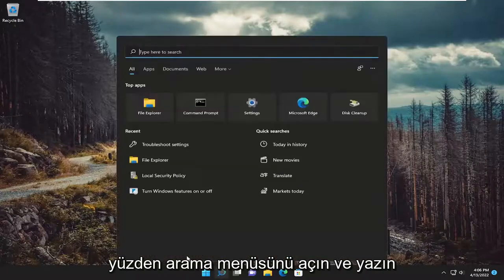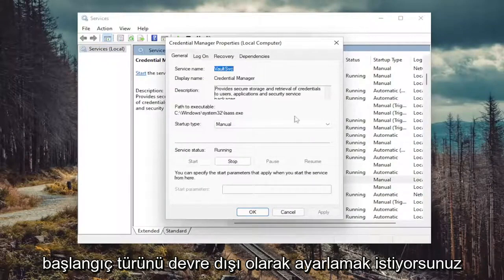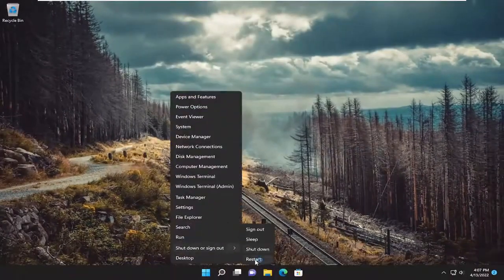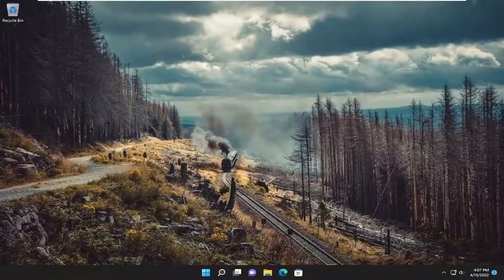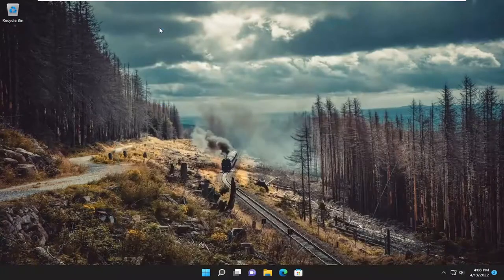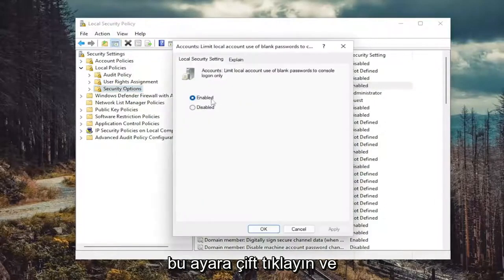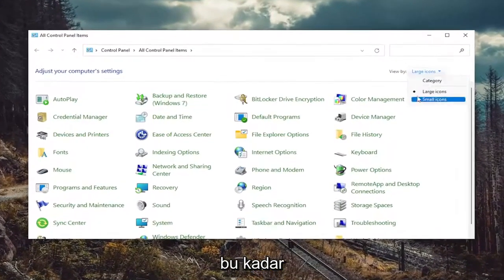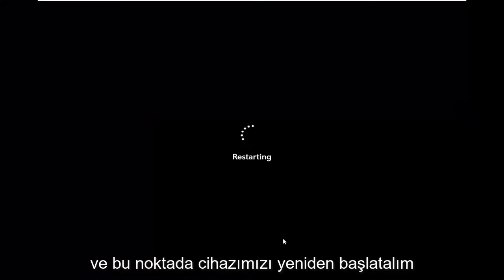Windows 11/10'da ağ kimlik bilgilerini girin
Windows 11 ve Windows 10'da Ağ Kimlik Bilgilerini Girin Hatası [Çözüm]

Aynı ağ üzerinde birden fazla kişisel bilgisayarınız varsa, bilgisayarlar arasında dosya paylaşımı sizin için çok kolaydır. Şimdi, bu özelliği kullanmak istiyorsanız, belirli Ağ kimlik bilgilerini girmeniz gerekir (bu, bilgisayar dosyalarının yanlış kişilerin eline geçmesini önler). Ancak bazı Windows 11 ve Windows 10 kullanıcıları, aynı ağdaki başka bir bilgisayardaki dosyalara erişmeye çalışırken "Ağ Kimlik Bilgilerini Girin Erişim Hatası" ile karşılaştıkları için bir sorun yaşadıklarını bildiriyor.

Yerel bir ağınız varsa, muhtemelen bilgisayarlar arasında dosya paylaşıyorsunuzdur. Bilgisayarınızı yetkisiz erişime karşı korumak için Windows 11 ağ kimlik bilgilerini kullanır.

Bu iyi bir korumadır, ancak birkaç kullanıcı Windows 11'de ağ kimlik bilgilerini girmeleri istendiğinde belirli sorunlar bildirdi.

Bu eğitimde ele alınan sorunlar:
ağ kimlik bilgilerini girin windows 11
ağ kimlik bilgilerini girin kullanıcı adı veya şifre yanlış
ağ kimlik bilgilerini girin windows 11 erişimi reddedildi
ağ kimlik bilgilerini girin windows 11 devre dışı bırak

Bazı Windows kullanıcıları, ağ kimlik bilgilerini gir hata mesajıyla oturum açma başarısız olduğu için başka bir bilgisayara bağlanmak için kimlik bilgilerini giremedikleri için ağlarındaki diğer Windows bilgisayarlarına erişemediklerini bildiriyor Kullanıcı adı veya parola yanlış. Bu gönderi, bu soruna en uygun çözümleri sunar.

Bu eğitim, Dell, HP, Acer, Asus, Toshiba, Lenovo gibi desteklenen tüm donanım üreticilerinin Windows 10 ve Windows 11 işletim sistemlerini (Ev, Profesyonel, Kurumsal, Eğitim) çalıştıran bilgisayarlar, dizüstü bilgisayarlar, masaüstü bilgisayarlar ve tabletler için geçerli olacaktır. Alienware, Razer, MSI, Huawei, Microsoft Surface ve Samsung.